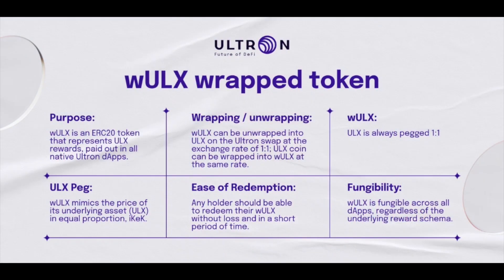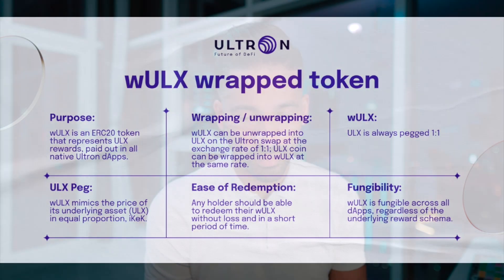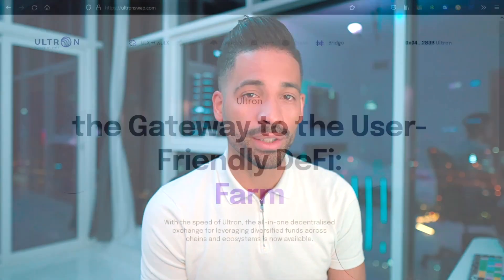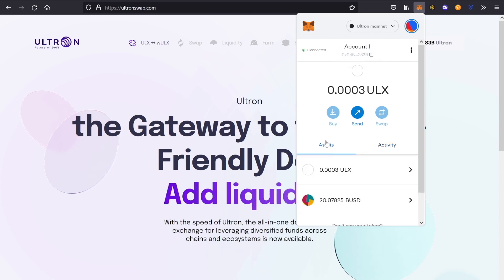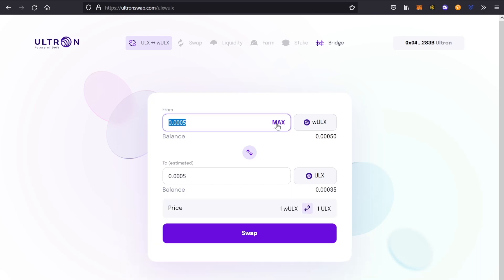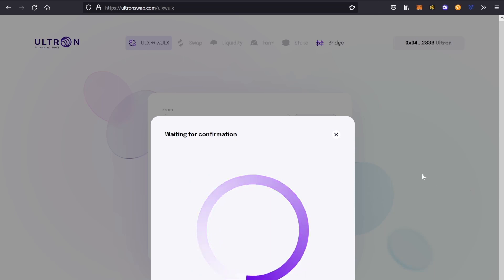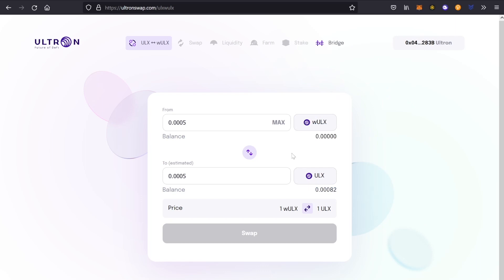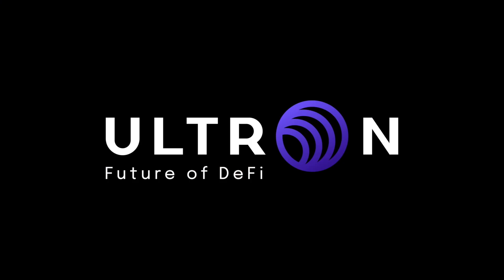Meet wULX - ULTRON'S WRAPPED TOKEN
Wrapped tokens are a solution to the problem of blockchain interoperability. Adrian Aurelius explains why Ultron has its own wrapped token and what are its functions.